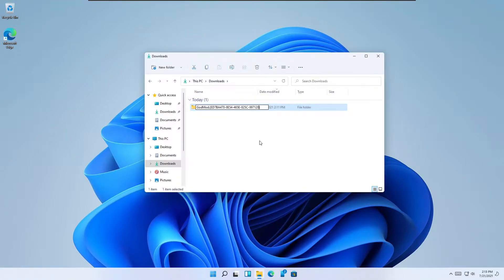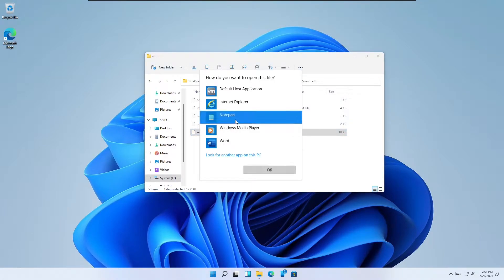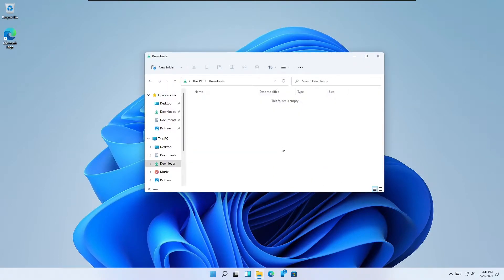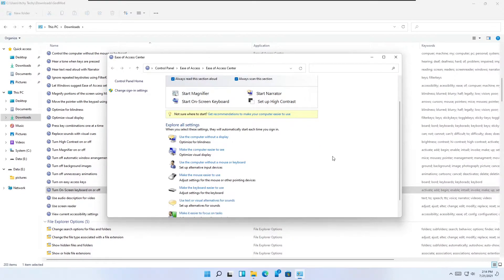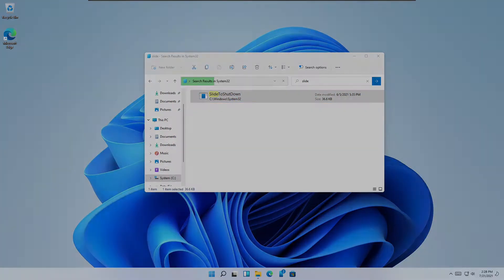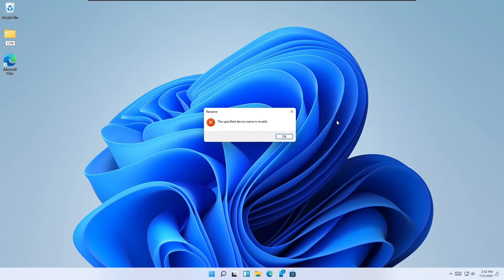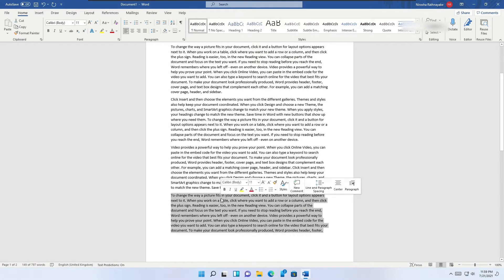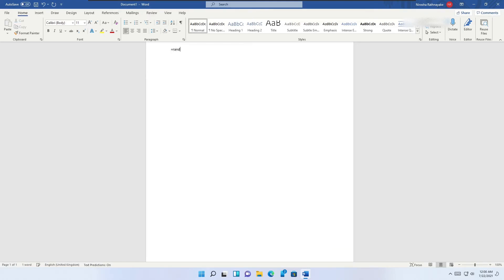OMG! Did Microsoft Hide These Retro Features in Windows 11? (We Tested Them!)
Calling all nostalgia hunters!

Join us as we delve into the world of Windows 11 Easter Eggs.  Can we unearth hidden gems from past versions of Windows and Office?  Do they still hold the same magic, or are they buried treasures?

But wait, there's more!  We'll also be on the lookout for any brand new surprises hiding in Windows 11 and the latest Office apps.

Spot a secret?  Drop your findings in the comments below!  Let's unlock some digital history together!

00:30 - Doorm: C:/Windows/System32/drivers/etc/services
01:32 - Phone Dialer: Run dialer.exe
02:00 - God Mode: {ED7BA470-8E54-465E-825C-99712043E01C}
03:10 - Slide to Shutdown: C:/Windows/System32/SlideToShutDown.exe
04:45 - CON, AUX, PRN, COM#, NUL, CLOCK$
05:25 - rand(), rand.old(), lorem()

Windows 11 Disappointments: Unsuccessful Easter Egg Hunts
1. Hobbits in Windows
2. Windows Solitaire Bug
3. Bush hid the facts